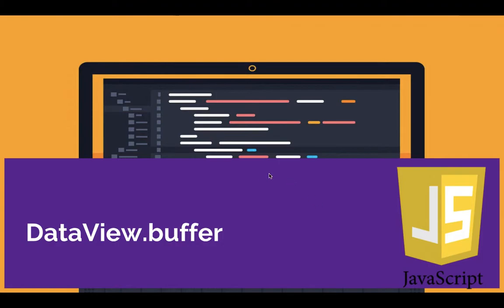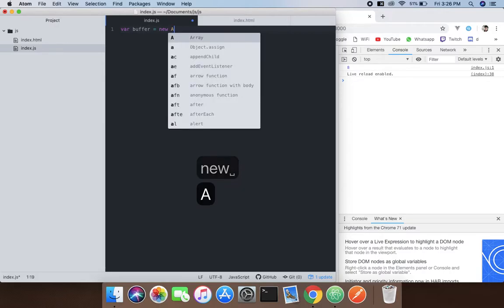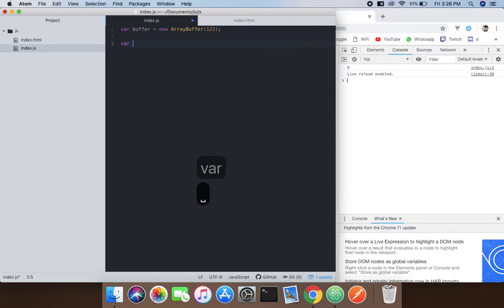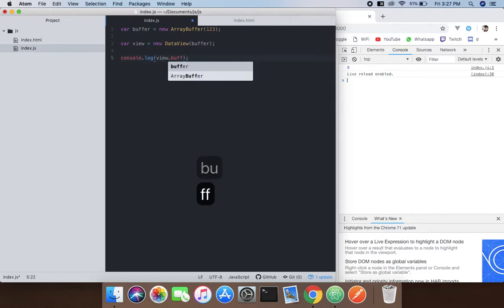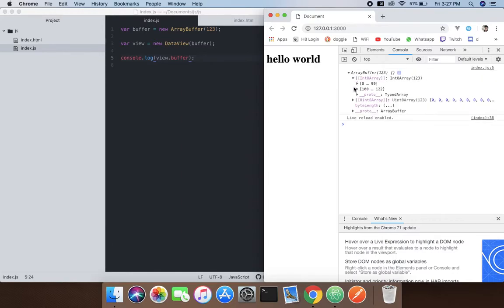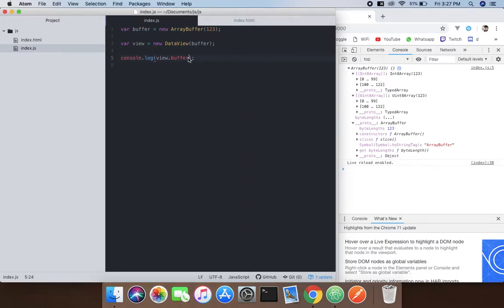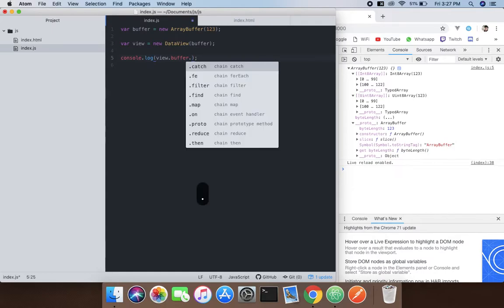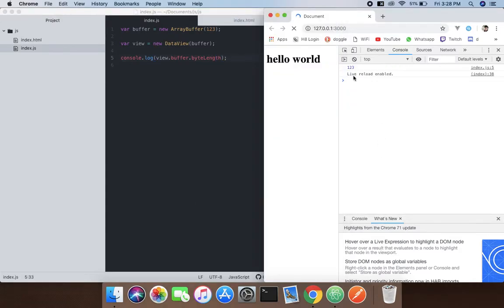Data​View.prototype​.buffer-JavaScript Properties-ES6/ECMA2015/JavaScript 2019/JS